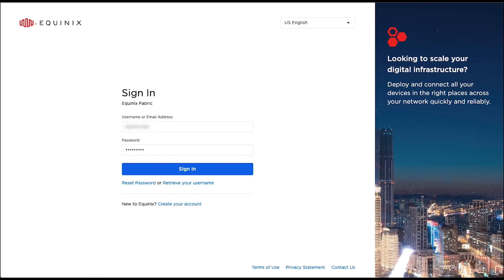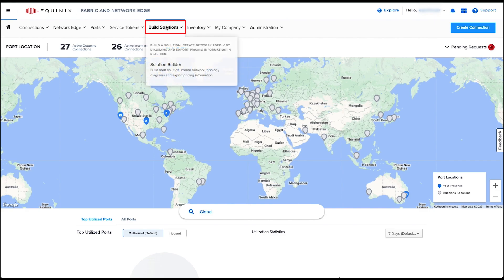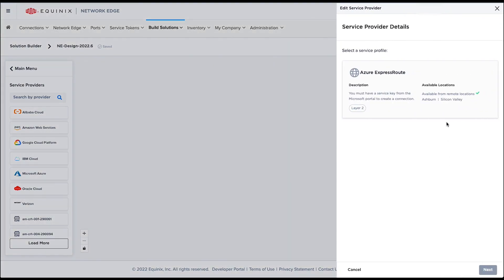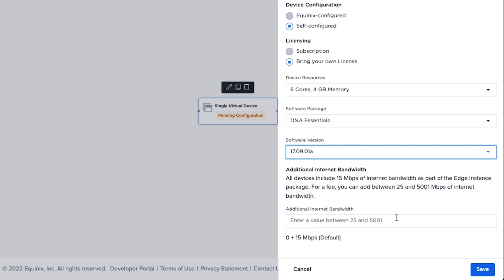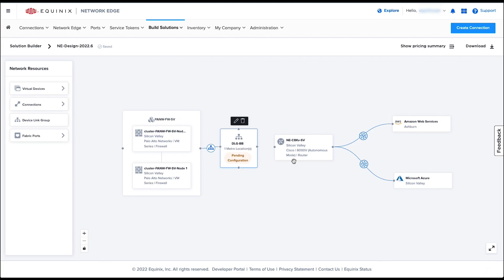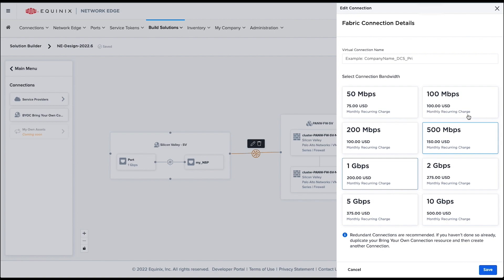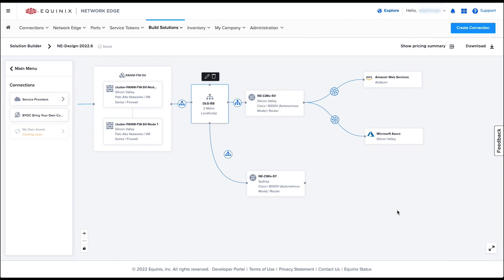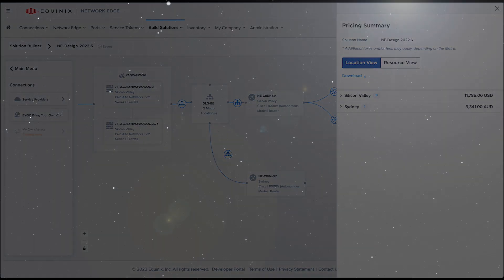How to Use Solution Builder in Network Edge